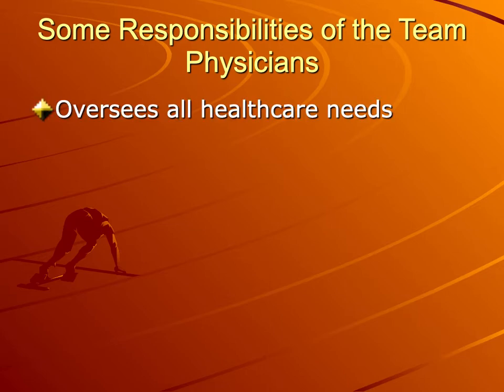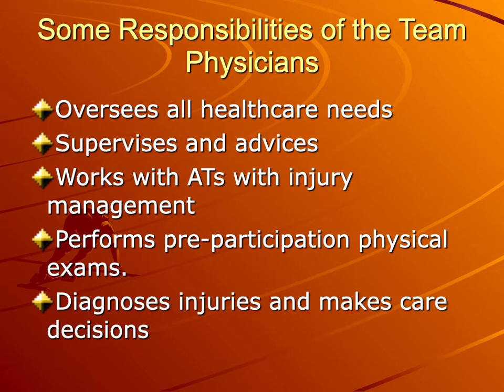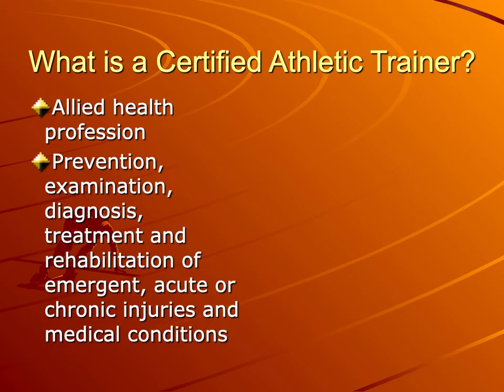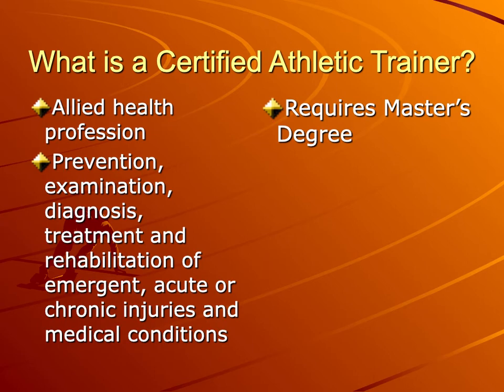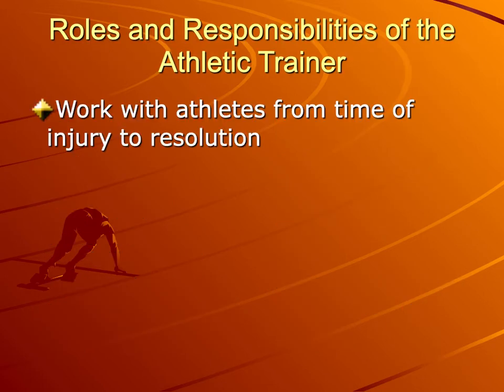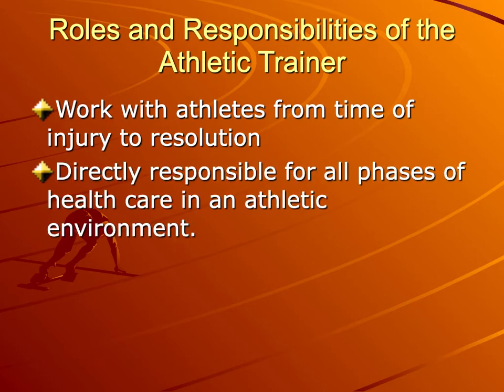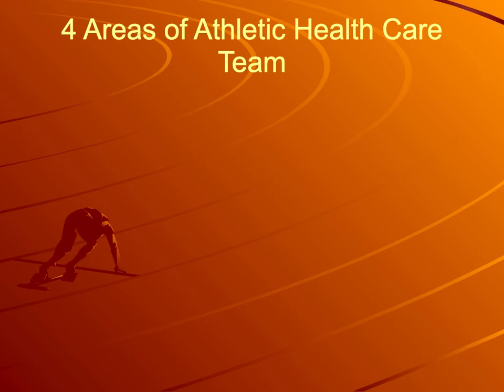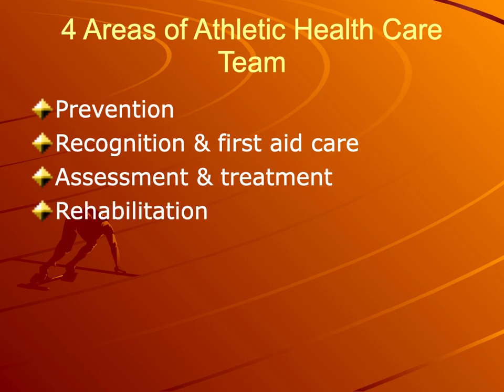Athletic Heath Care Team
What is an athletic health care team? What role do you play in the athletic health care team?